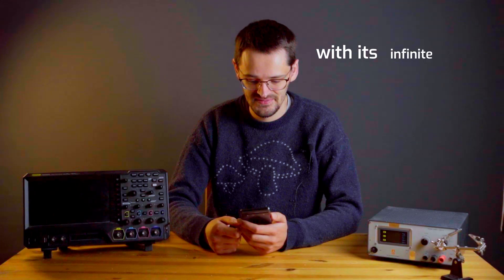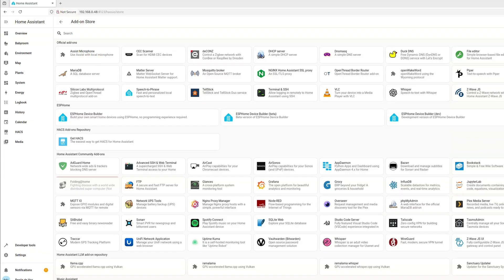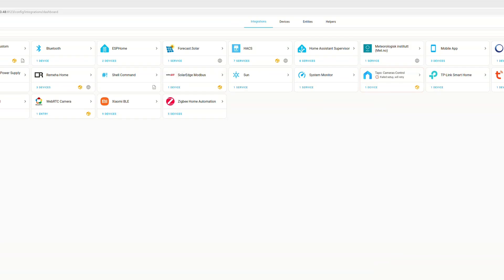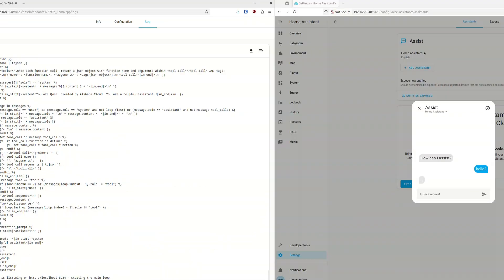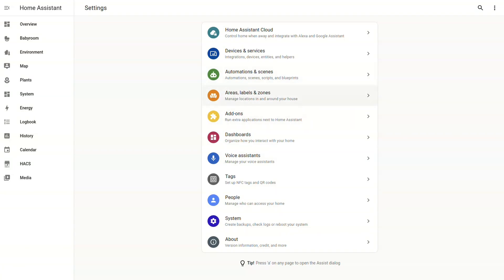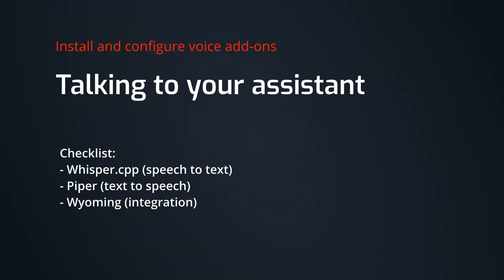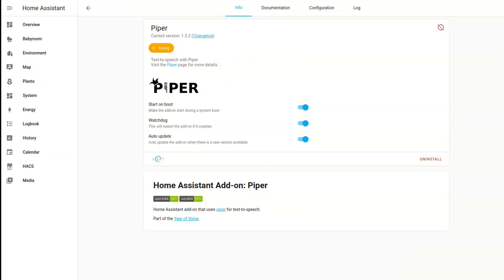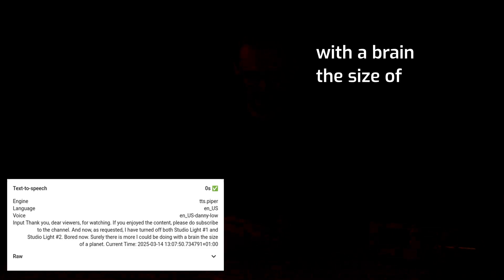Faster than ollama: GPU accelerated AI voice assistant on a Raspberry Pi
# Build Your Own Sarcastic AI Voice Assistant on Raspberry Pi

In this tutorial, I show you how to set up a GPU-accelerated Home Assistant AI Voice Assistant on your Raspberry Pi that can control your smart home - with a bit of personality!

This guide walks you through:
- Using our custom Sentinel Core (Raspberry Pi Compute Module 5 with GPU)
- Installing necessary add-ons like Llama.cpp with Vulkan GPU acceleration
- Setting up voice recognition with whisper.cpp
- Configuring a personality for your assistant (I chose Marvin the Paranoid Android!)
- Exposing smart home entities for AI control
- Fine-tuning model parameters for your specific hardware

Perfect for smart home enthusiasts who want an AI assistant with more character than the typical voice assistants. Watch as our Marvin-inspired assistant begrudgingly controls studio lights while lamenting its vast computational power being wasted on such trivial tasks.

## Hardware Requirements
- Raspberry Pi Compute Module 5 (our Sentinel Core)
- GPU capability

## Software Components
- Home Assistant OS (our custom fork with GPU drivers)
- Llama.cpp (GPU accelerated)
- Extended OpenAI Conversation integration
- Whisper.cpp for voice recognition
- Piper for text-to-speech

See our previous video for assembly instructions of the Sentinel Core.